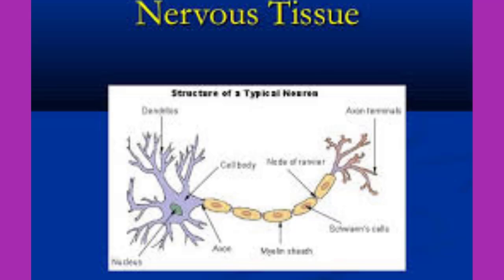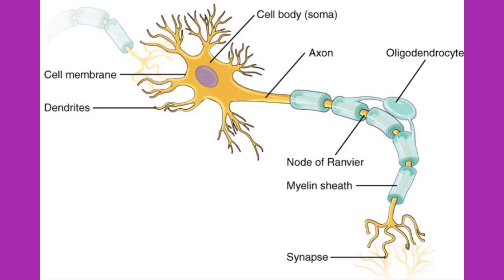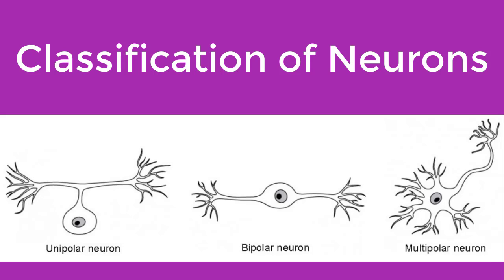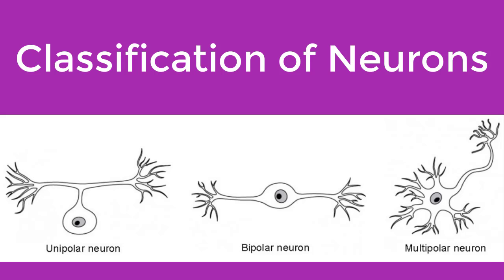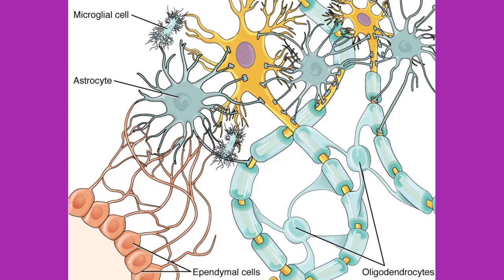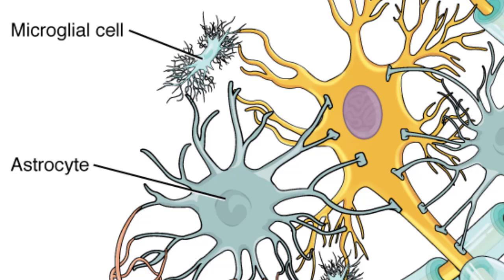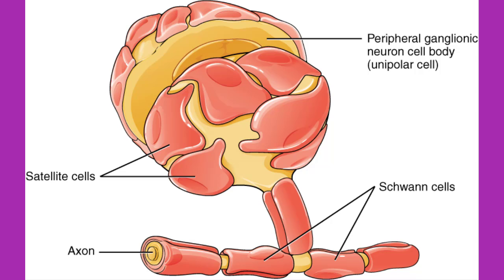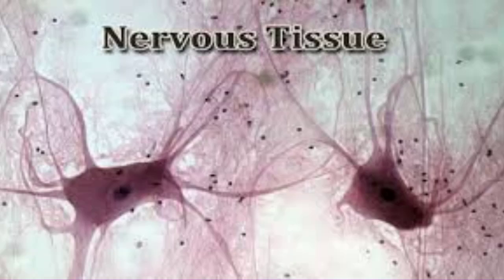Nervous Tissue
FOLLOW ME IN:
LYKA
Glenda Ganzon
Piao_Liang_Jing

Nervous tissue is composed of two types of cells, neurons and glial cells. Neurons are the primary type of cell that most anyone associates with the nervous system. They are responsible for the computation and communication that the nervous system provides. They are electrically active and release chemical signals to target cells. Glial cells, or glia, are known to play a supporting role for nervous tissue.